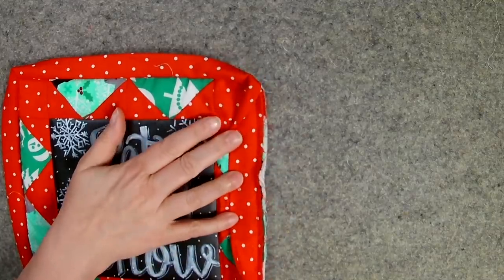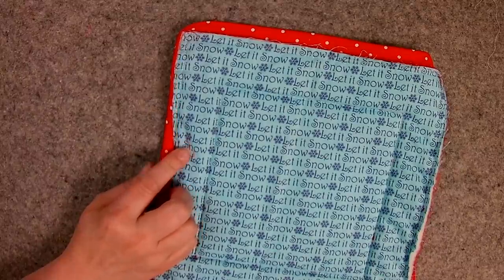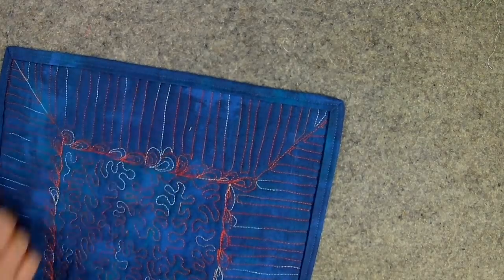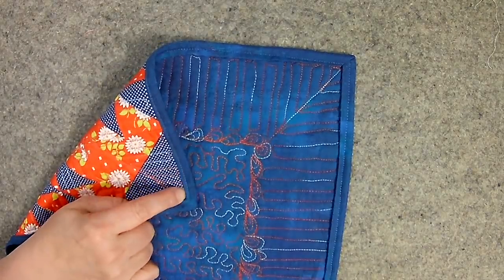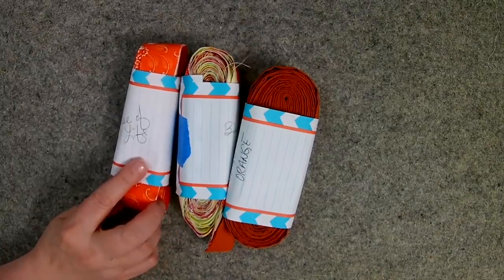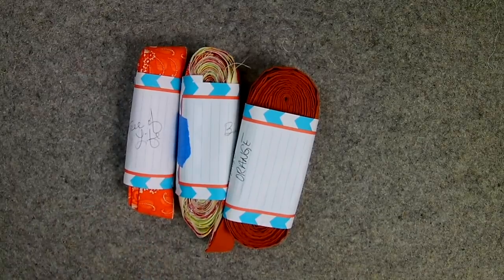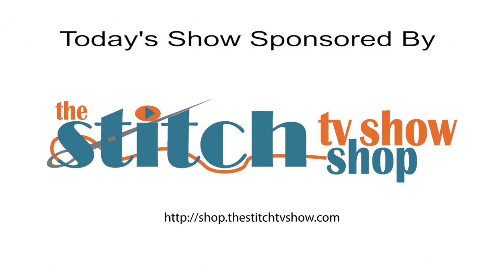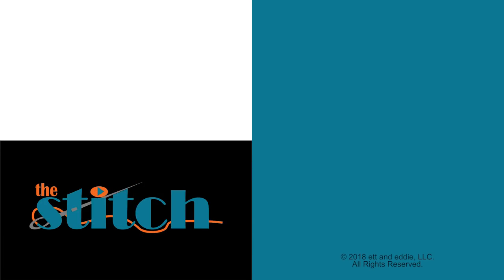407: Quilt Binding Preferences and Go-To Quilt Patterns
In this episode of The Stitch TV Show, Pam and Lynn talk about preferences for quilt binding (strip widths, bias vs straight of grain, etc) and our go-to quilt patterns to stitch up in a hurry! You can get the links and show notes and enter the giveaway for the fabric bundle on our (on Nov 16).

Note: At 35:19 Pam lets slip a short curse word. Apologies!

The quilt hanging behind us is our A Star is Born quilt pattern, which debuted at Quilt Market. Get the pattern for this 10" square precut-friendly quilt

-We reference Spaceballs a lot in this episode
-Lynn referenced Seven Brides for Seven Brothers
-Turning Twenty quilts:
-Tandem Quilting makes t-shirt quilts, helping to employ refugees to create beautiful keepsakes: